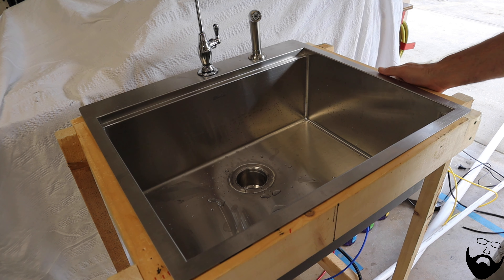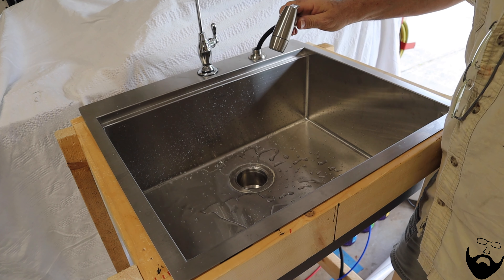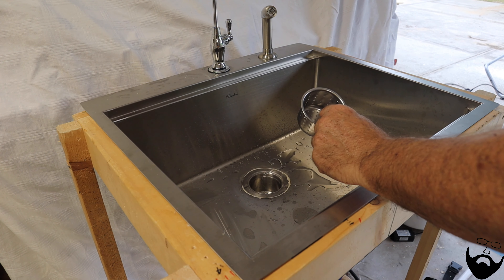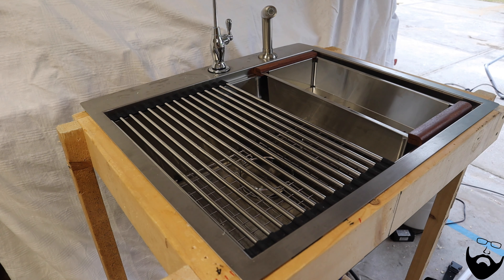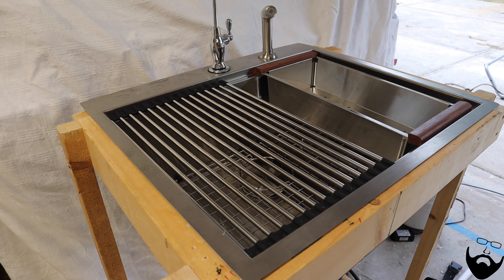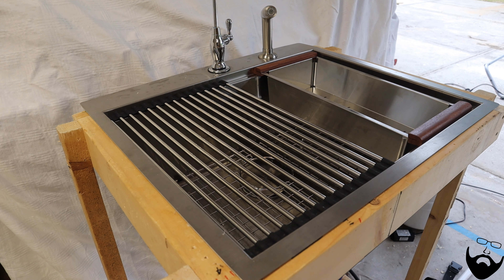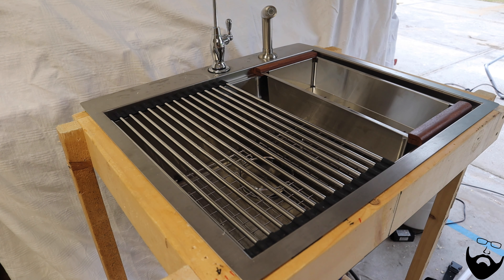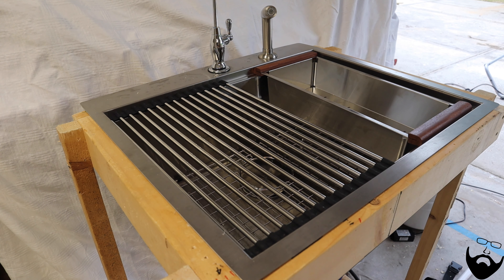Van Life sink and water purification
The selection of a sink for the van, including water purification..

▼ ▽ This is part three of the three major videos in this series:

1. Van Life Recirculating shower
2. Van Life Recirculating Shower schematic
3. Van Life sink and water purification